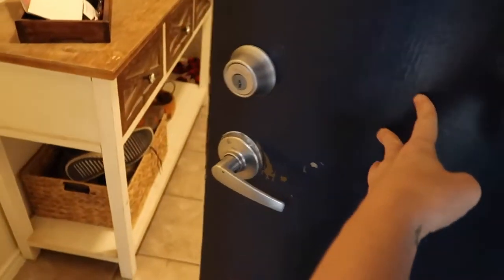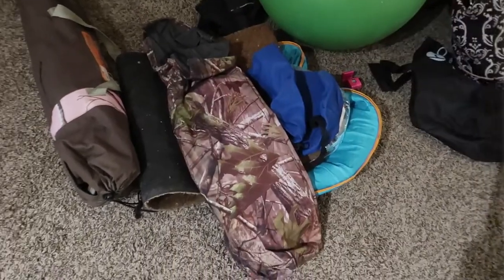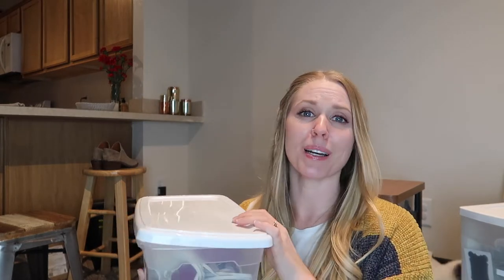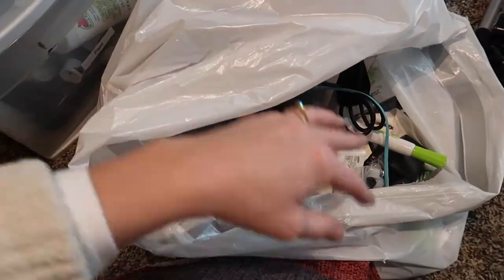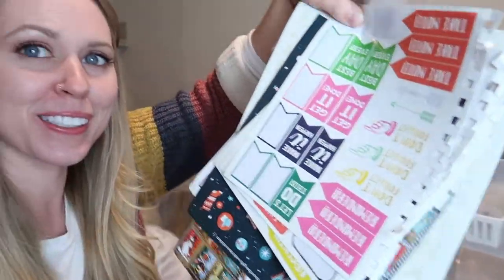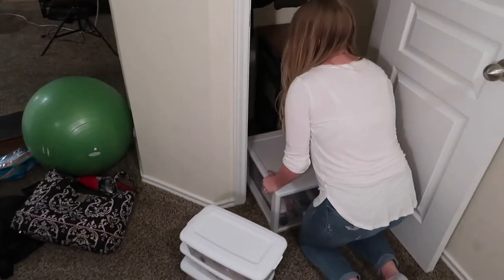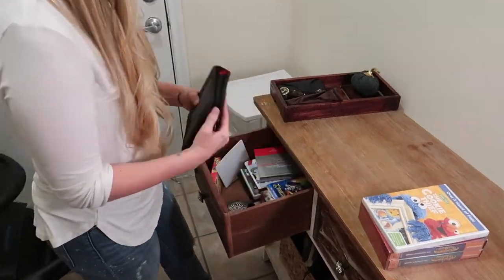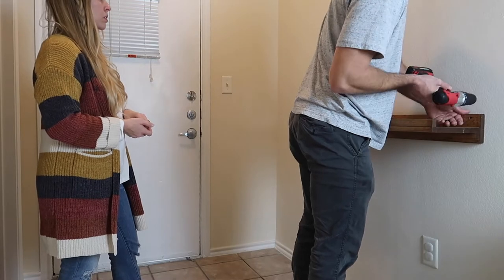Entry Closet Declutter + Entryway Makeover|MINIMALISM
As we continue on this journey to becoming more minimal and simplifying our home, I'm purging and decluttering our hall/entry closet and giving the entryway a makeover. The entryway is the first impression when you or guests walk into your home and I want it to be a more open and inviting space that sets a peaceful tone when we walk in the door! The closet and entire entryway had become kind of a collection of items that we had nowhere else to put them and started to look way too cluttered. I hope that this video inspires you to simplify and declutter your own space and create more peace along the way.

Xo, H

Products Used:
Mirror: Target Similar
Shelf: Local Small Business Similar
Accordion Expandable Rack
Basket: Marshalls Similar
Stool: Marshalls Similar

Closet Organization Products:
Tiered shoe rack (similar)
Storage Cube (similar)
Storage Cube Bins (similar)
Drawer Organizers
Velvet Hangers
Hanging Storage (Similar)

MY FILMING  & EDITING EQUIPMENT:
Lighting
Soft boxes
Ring Light

Computer Case
Bluetooth Mouse
External Hardrive
USB multi-port adapter

If you've made it this far, Jesus loves you! 💕